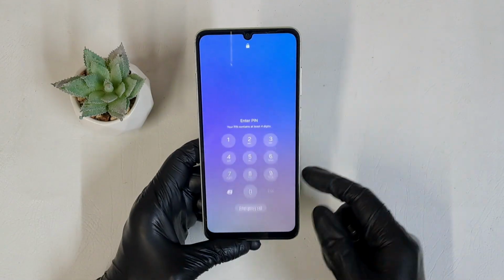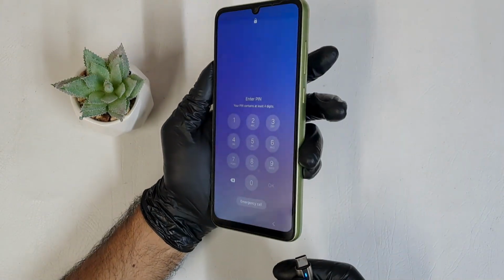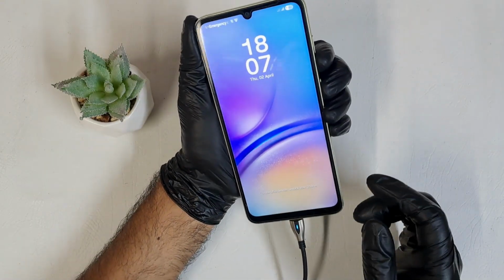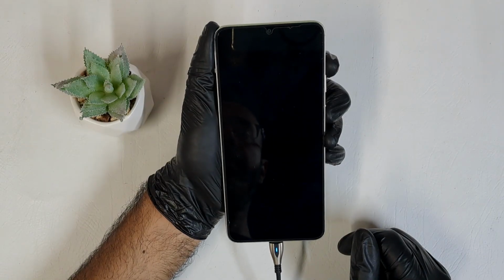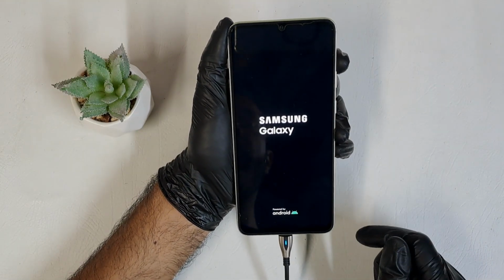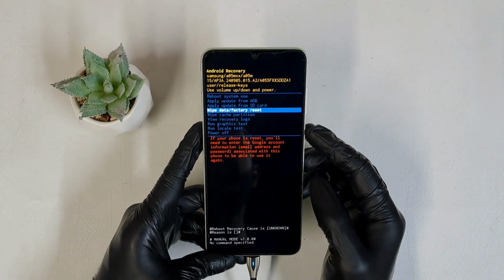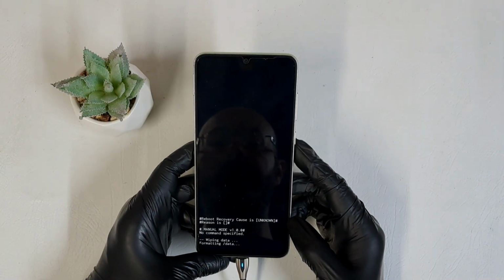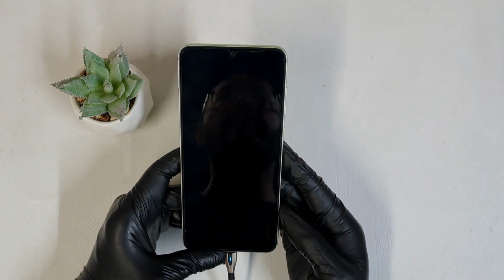How to Hard Reset Samsung Galaxy A05/A05s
Newer Samsung models like the A05 and A05s, you may need to connect the phone to a computer via a USB cable for it to enter Recovery Mode to perform hard reset.
Steps to perform Hard Reset:
1. Turn off the device completely.
2. Connect the phone to a computer or a laptop using a USB cable.
3. Press and hold the Volume Up button and the Power button simultaneously.
4. When the Samsung logo appears, release the Power button but continue holding Volume Up until the Recovery Menu (blue/yellow text) appears.
5. Use the Volume buttons to navigate to Wipe data/factory reset.
6. Press the Power button to select it.
7. Navigate to Factory data reset and press the Power button again to confirm.
8. Once the process finishes, select Reboot system now.